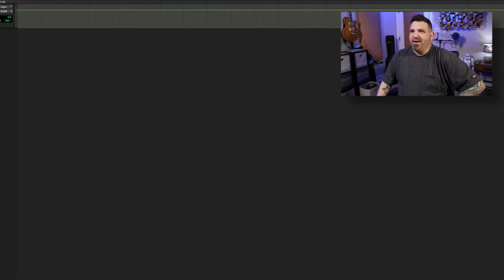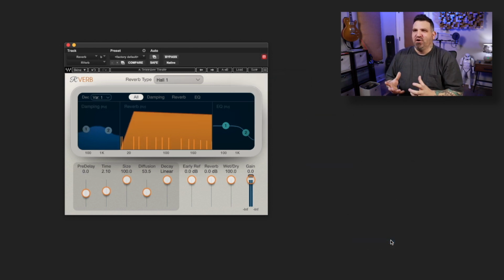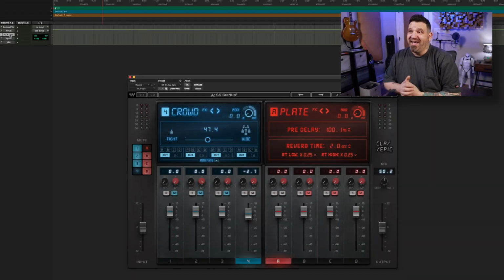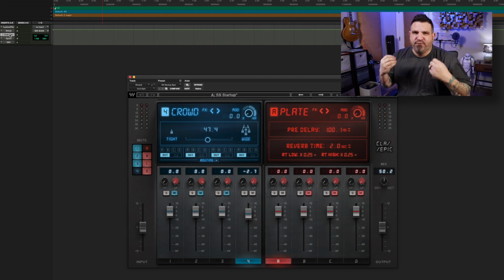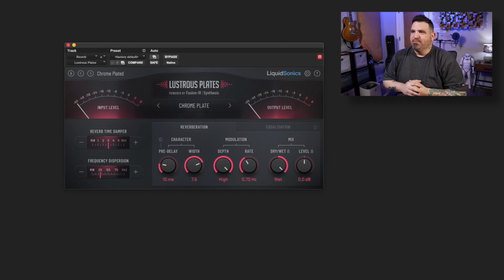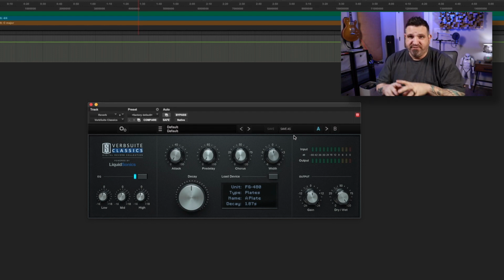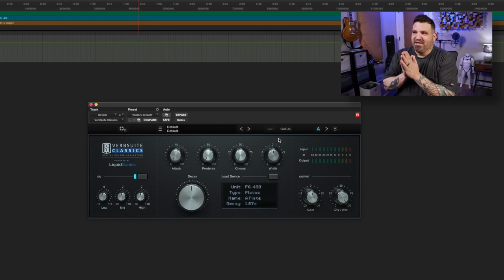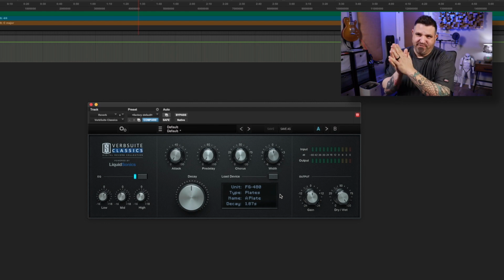My Go To Reverb Plugins - What I'm Currently Using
Let's talk about my go-to reverb plugins, and what I'm currently using. Reverb adds space and depth to your mix and in this video, I show you what my top 5 go-to reverb plugins are, and how I use them.

🔊 AUDIO GEAR 🔊

Avid Artist Mix (x2) Discontinued
Replaced with - Avid S1

JBL Professional 305 P MkII

Yamaha NS-10M (Vintage)

Powered 12" Subwoofer

Presonus Central Station Plus

📸 VIDEO GEAR 📸

Canon M50

11" Adjustable Robust Articulating Friction Magic Arm

M50 Power Adapter

Fovitec - 2 Light Kit